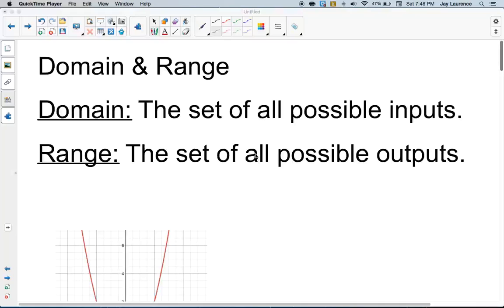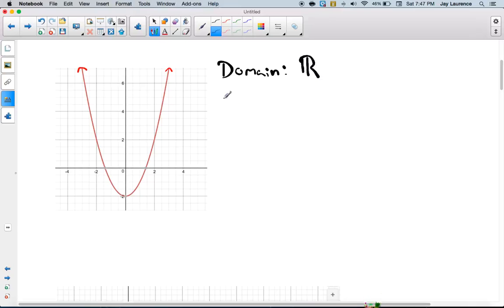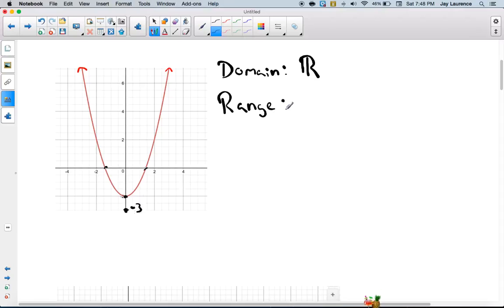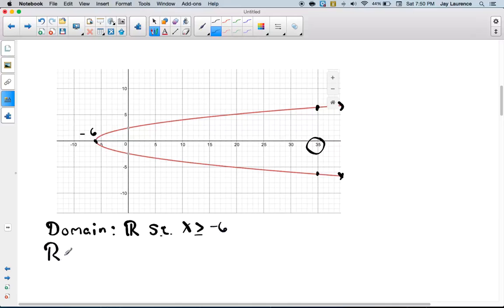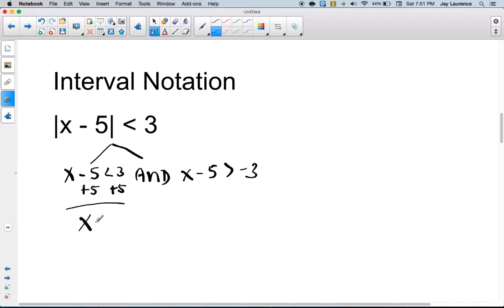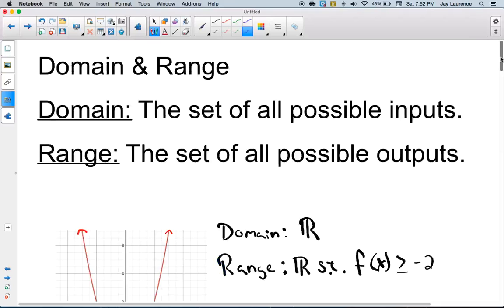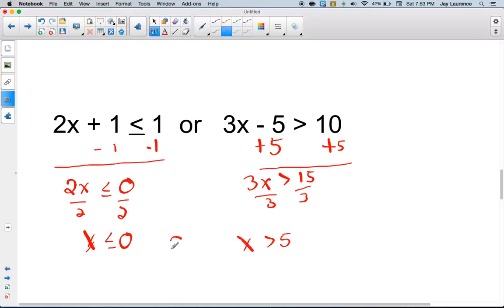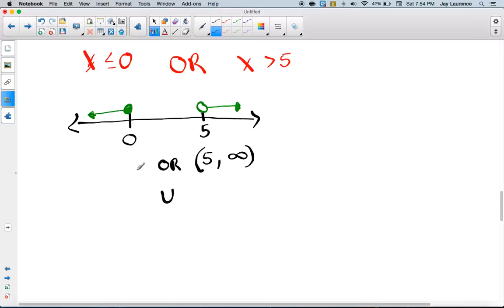Midterm Review Domain Range Interval Notation